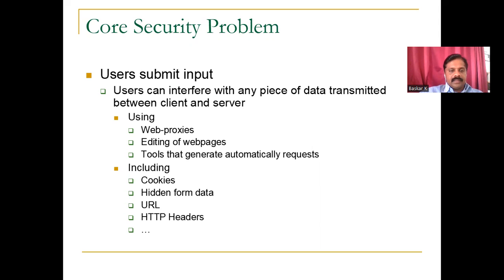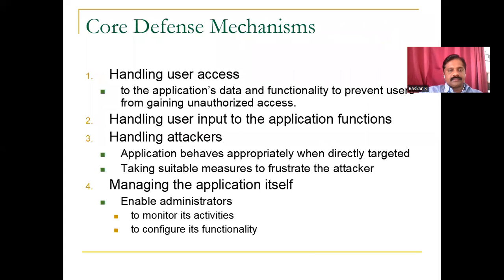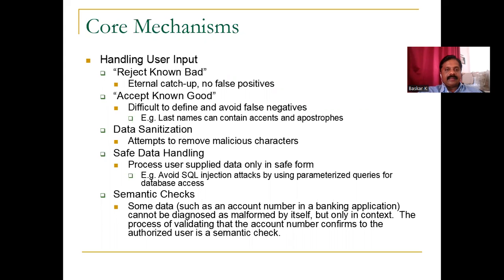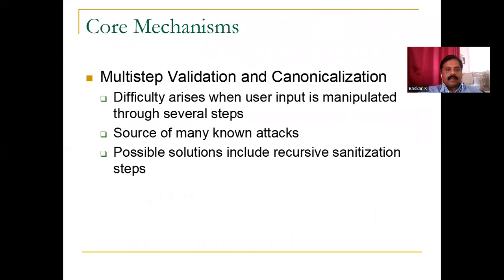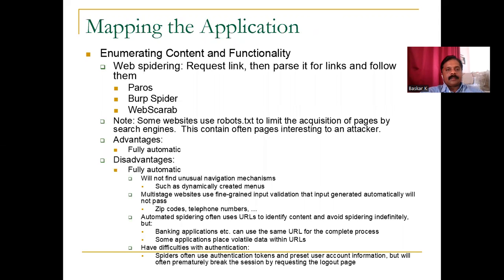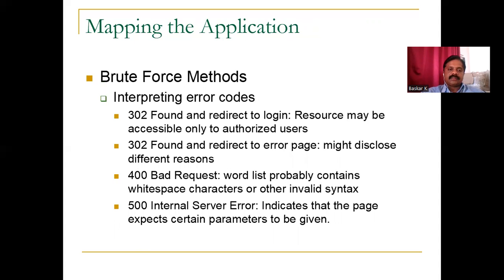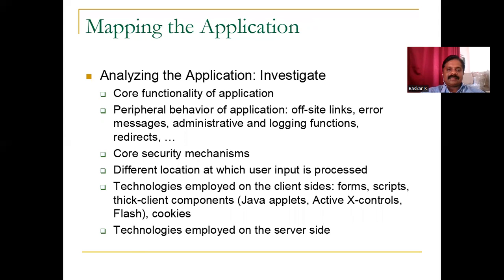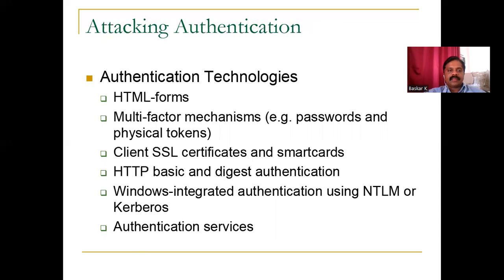CF Unit V